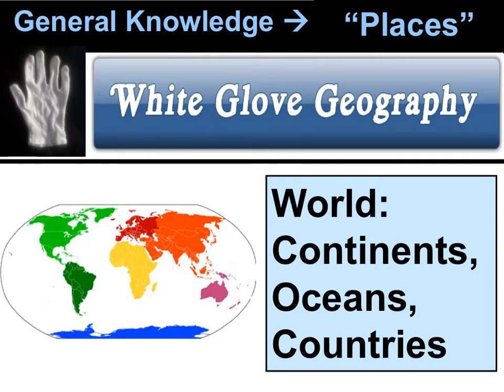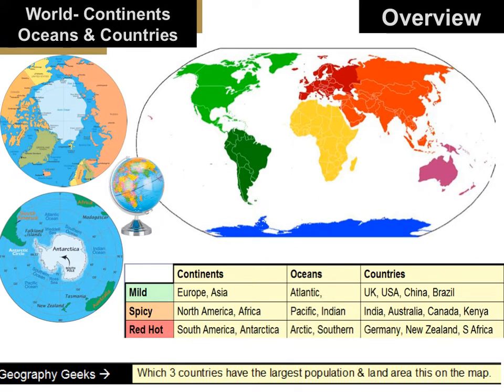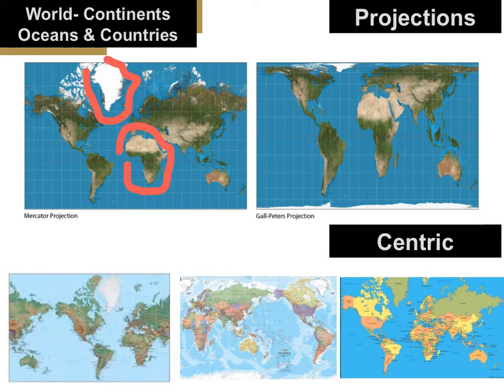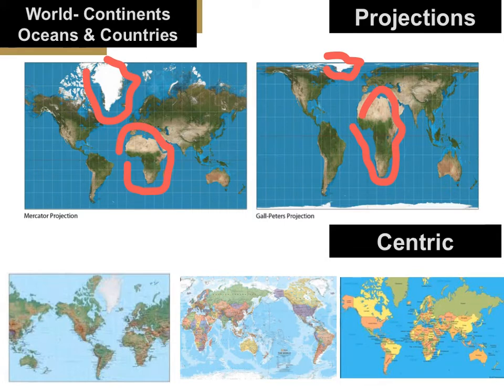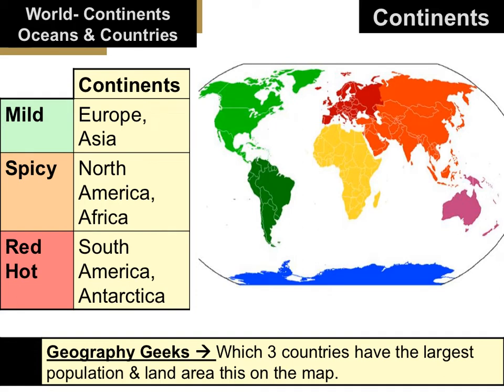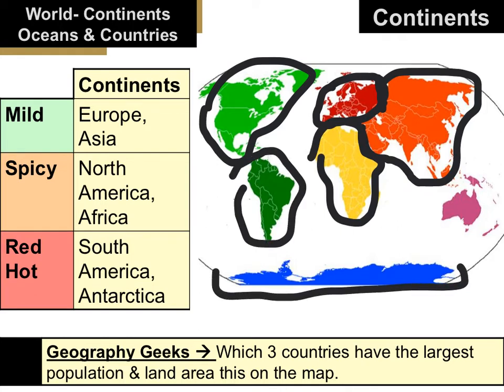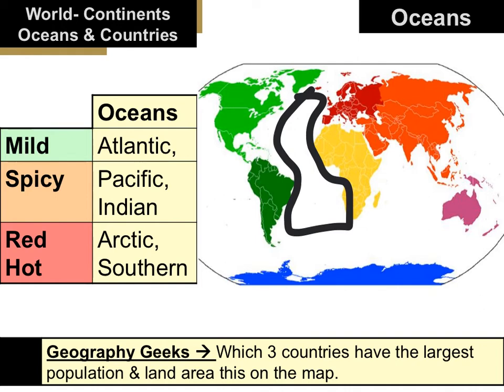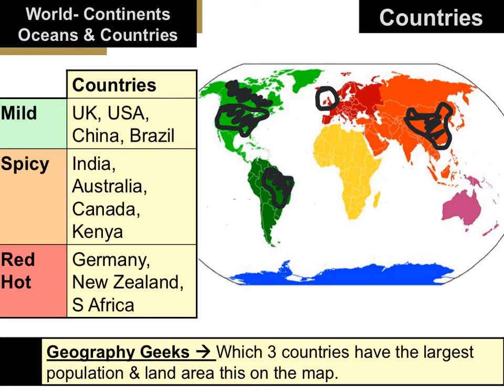Geography General Knowledge - World Continents Oceans and countries